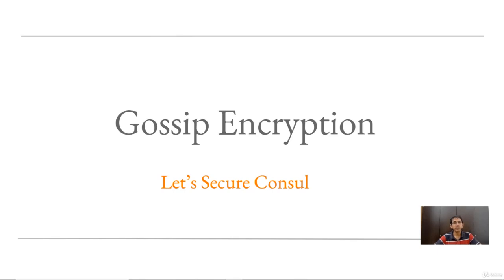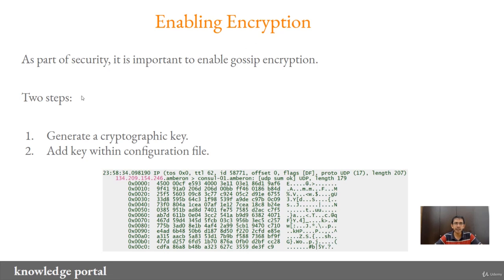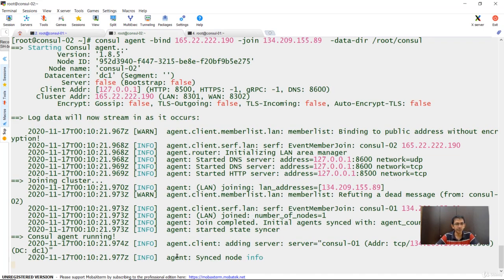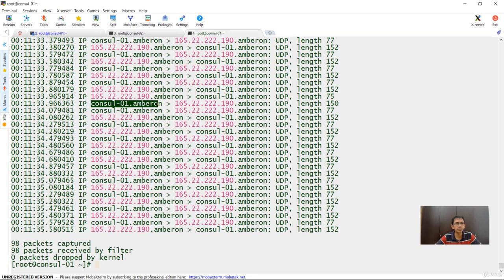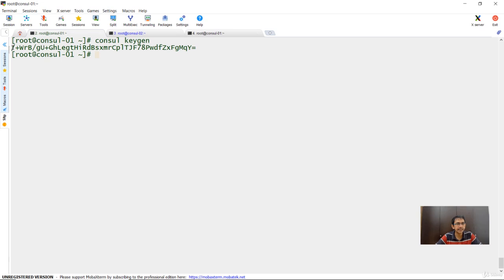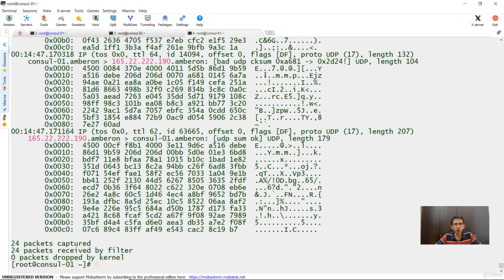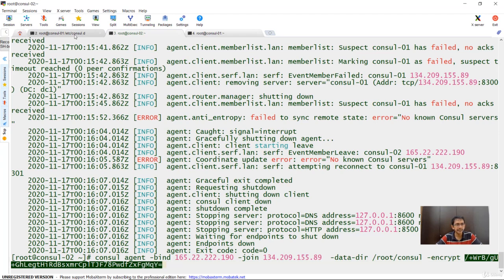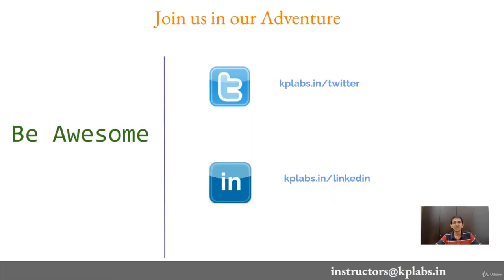5.11 Gossip Encryption in Consul || CourseWikia.com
Title: "Gossip Encryption in Consul" --- [CourseWikia.com] ---
Duration: Approximately 8 minutes and 47 seconds
Resolution: 1280x720 pixels
Frame Rate: 30 frames per second

1. Introduction (0:00 - 1:00):
The video begins with an introduction to Gossip Encryption in Consul, explaining its significance in enhancing the security of communication between nodes in a distributed system. The instructor highlights the importance of encryption for maintaining data confidentiality and integrity.

2. Understanding Gossip Encryption (1:00 - 3:00):
This section dives into the core concepts of Gossip Encryption, detailing how it functions within Consul. The instructor explains the encryption mechanisms, how keys are managed, and the role of encryption in preventing unauthorized access to sensitive information.

3. Implementation in Consul (3:00 - 6:00):
The instructor provides a step-by-step guide on how to enable and configure Gossip Encryption in a Consul environment. This part includes practical demonstrations on setting up encryption keys, configuring Consul agents, and verifying that encryption is properly implemented across the network.

4. Advanced Configuration and Best Practices (6:00 - 7:30):
The video covers advanced configuration options for Gossip Encryption, including key rotation and managing encryption in a multi-datacenter environment. The instructor also shares best practices to ensure robust security and compliance with data protection standards.

5. Benefits and Use Cases (7:30 - 8:20):
This segment discusses the benefits of implementing Gossip Encryption, such as improved security, compliance with regulatory requirements, and protection against data breaches. Real-world use cases are presented to demonstrate the practical advantages of encryption in distributed systems.

6. Conclusion (8:20 - 8:47):
The video concludes with a summary of the key points covered, emphasizing the importance of Gossip Encryption in maintaining secure communication within a Consul cluster. The instructor encourages viewers to implement these practices to enhance the security of their own systems.

This video serves as an essential resource for IT professionals, system administrators, and security experts looking to secure their Consul environments through effective implementation of Gossip Encryption.